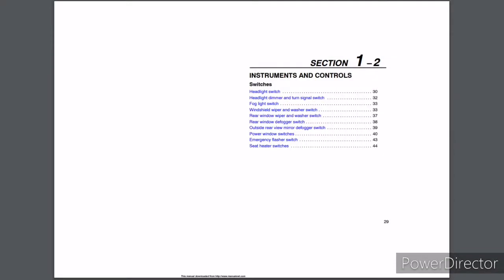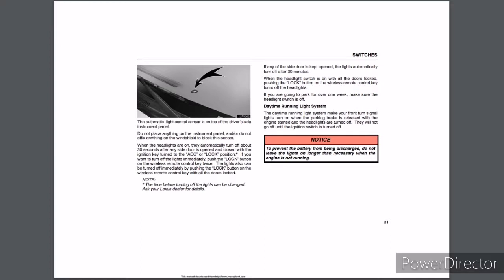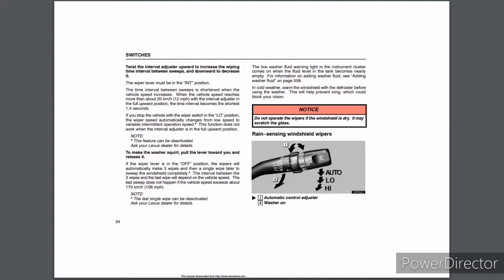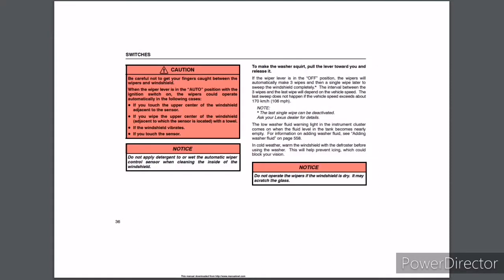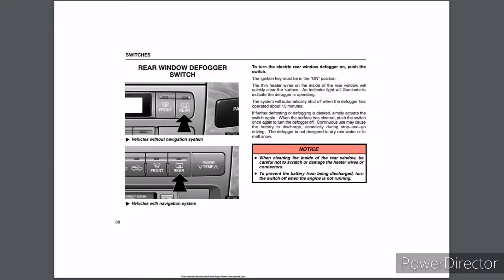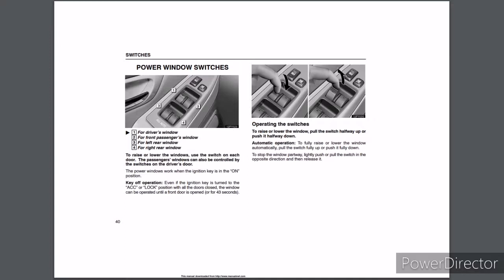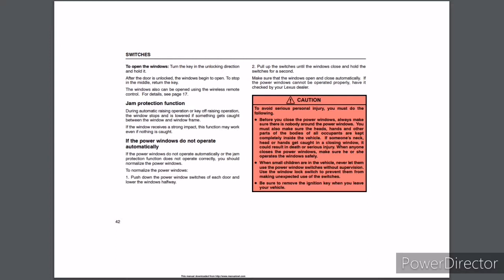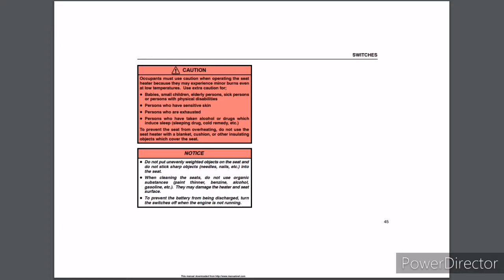OMGS (Season 1 Episode 1): Lexus GX470 2006 Owner's Manual [Part 3B] Switches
This is the 1st Episode of Owner's Manual Guide Series (OMGS) on TaBNWNE, in Part 3B.

The 1st Episode is, Lexus GX470 2006 Owner's Manual.

Enjoy the 1st Episode of OMGS.

TIMESTMAPS

0:00 Intro
0:53 Section 1 - 2 Instruments and Control, Switches
1:16 Headlight switch
4:11 Headlight dimmer and Turn signal switch
5:06 Fog light switch
5:16 Windshield wiper and washer switch
10:59 Rear window wiper and washer switch
12:12 Rear window defogger switch
13:16 Outside rear view mirror defogger switch
14:29 Power window switches
18:41 Emergency flasher switch
19:23 Seat heater switches

Part 3C Coming Soon...